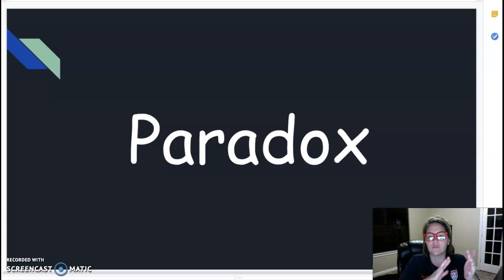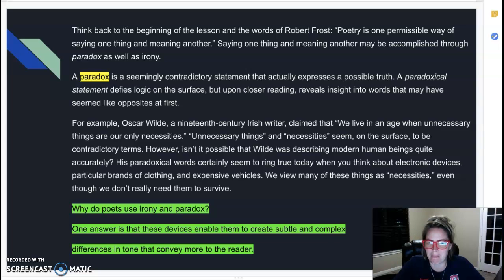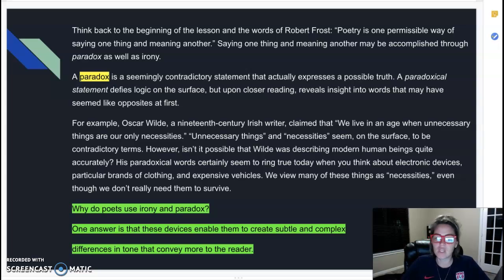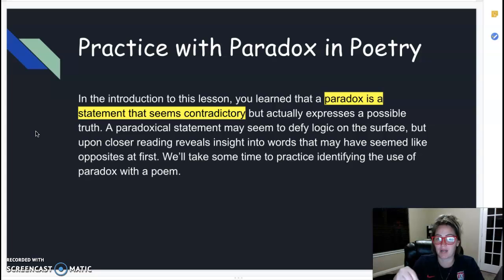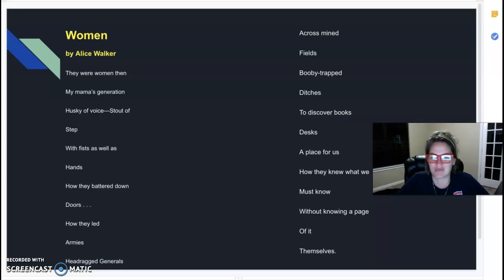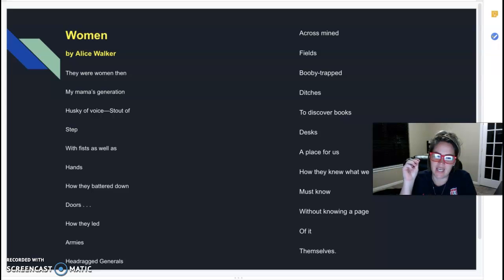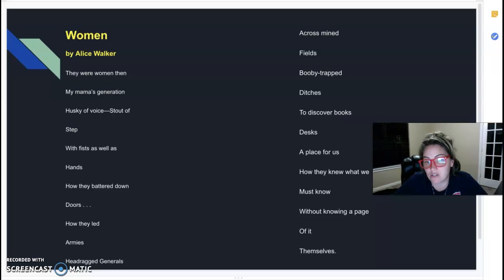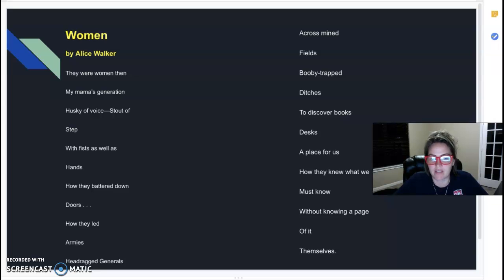Paradox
This video uses poetry to practice identifying paradox in literature. This is part 3/3. Poem credit: Walker, Alice. “Women.” Revolutionary Petunias and Other Poems. (ebook) New York: Open Road Integrated
Media, 2011.